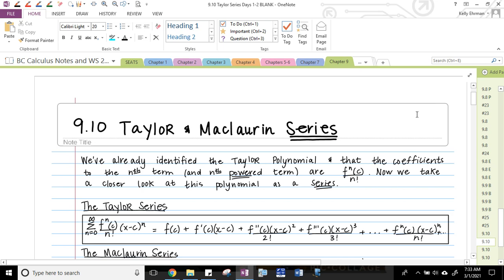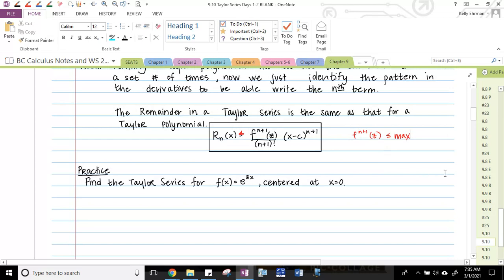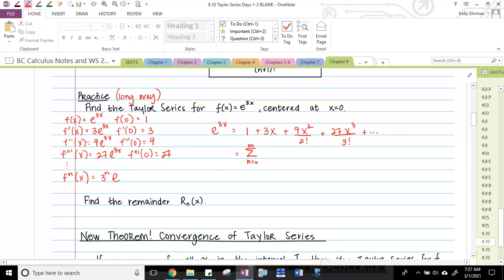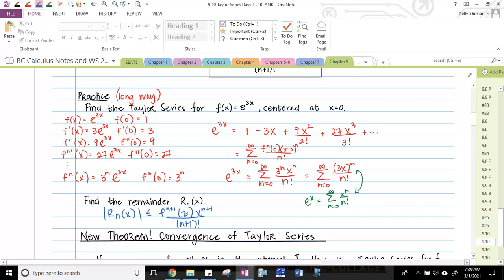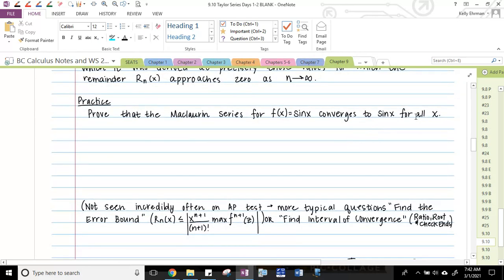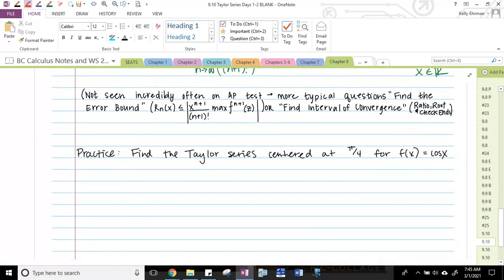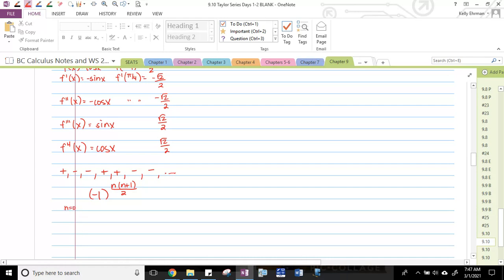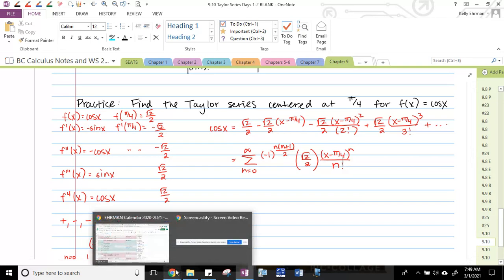9.10 Taylor and Maclaurin Series Day 1